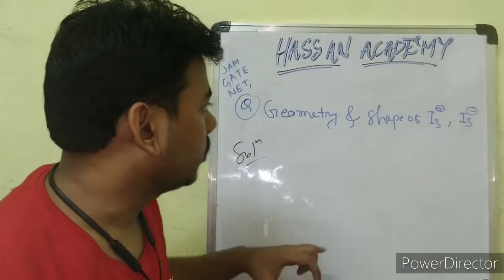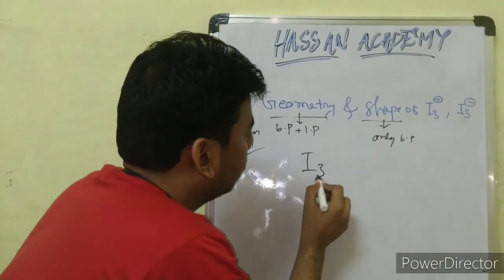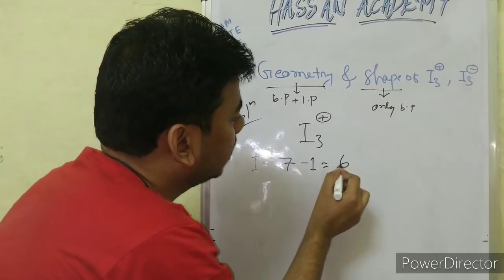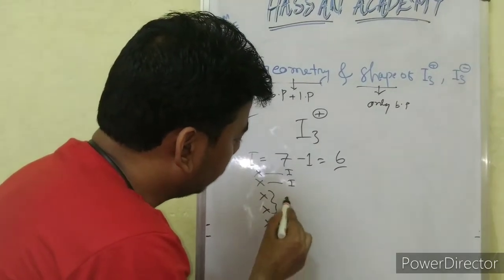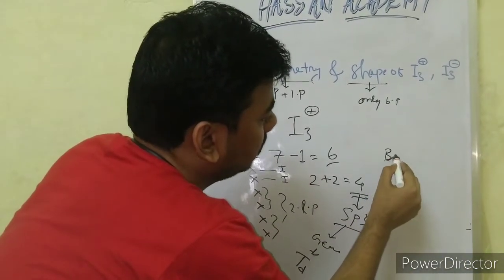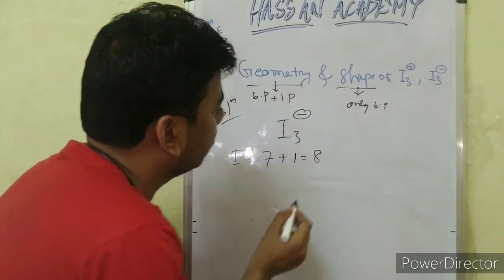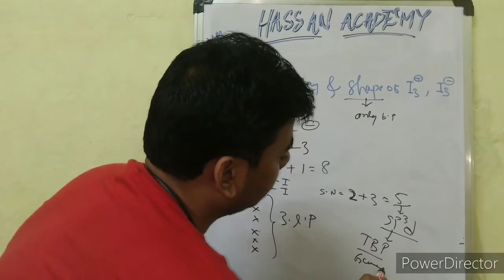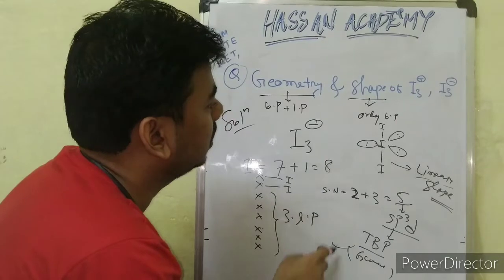VSEPR II HYBRIDIZATION II PYQ'S OF CSIR NET/GATE